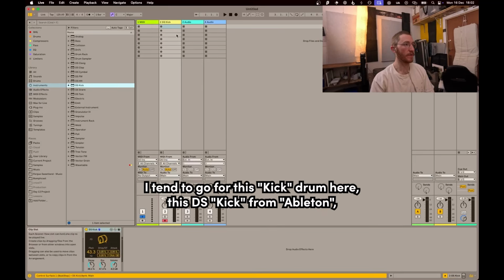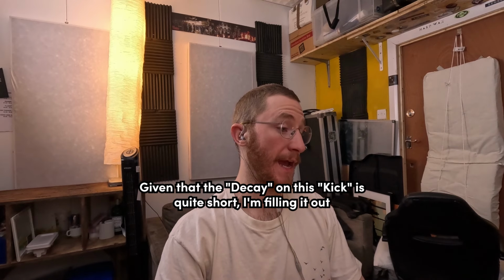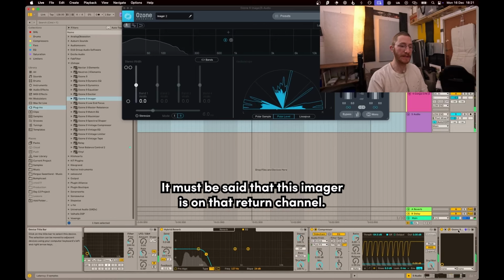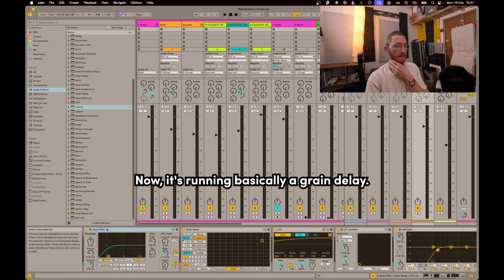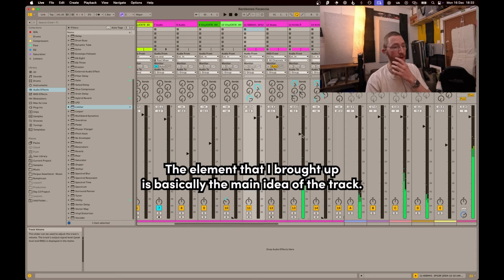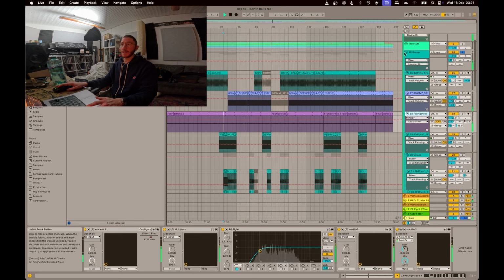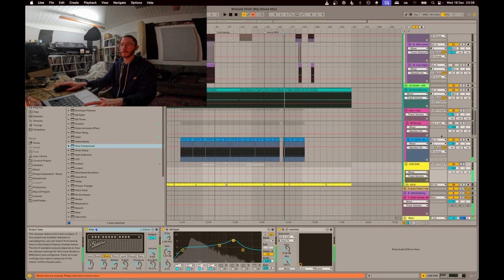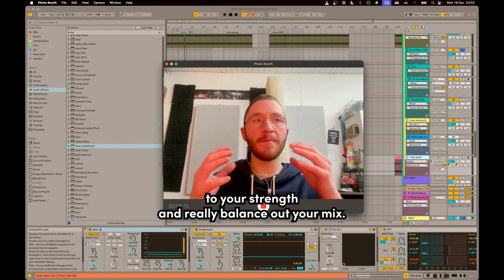CHALLENGING THE RULES: Exploring Creativity in Music Production (Part I)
Hosted by Fergus Sweetland, Head of Content at Seedj.

Music production is full of so-called ‘rules of thumb’: advice passed down from producer to producer, like ‘never put reverb on your low end’ or ‘never boost frequencies, only cut.’ But how much should we really trust these rules?

In this video, I dive into the creative and technical side of music production by challenging some of the most common ‘rules’ we hear. What happens when we break them? Are they helpful guidelines, or do they sometimes limit creativity?

Join me for this two part series as I experiment with some of these ‘rules’, compare results, and explore how rules can both guide and stifle the art of making music. Whether you’re a seasoned producer or just starting out, this video will make you start to question why we make creative choices inside our DAWs.

Let’s push boundaries and find out where the real magic happens when the rules are bent—or outright broken. What are some ‘rules’ you’ve heard in music production? Drop them in the comments, and let’s discuss!